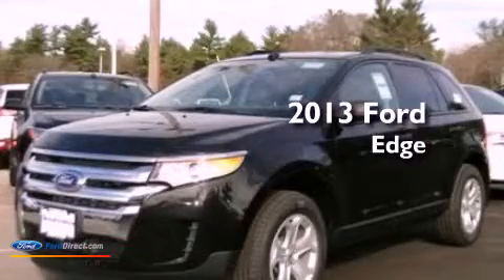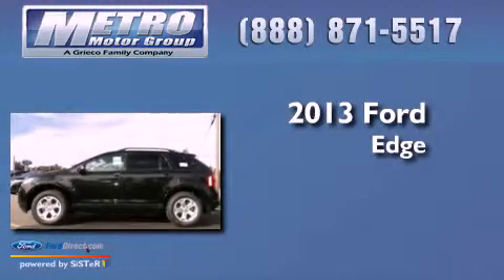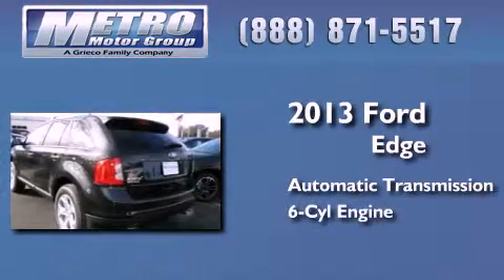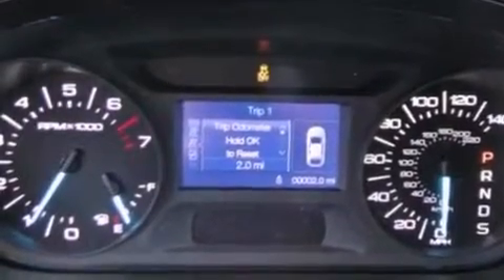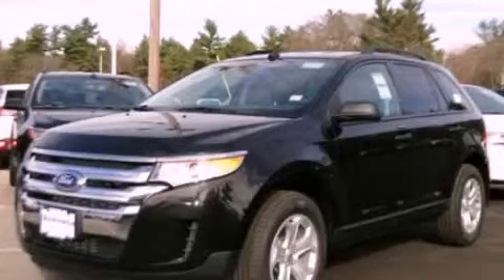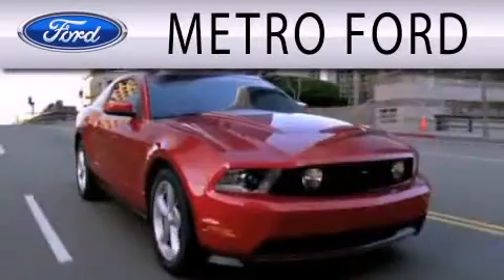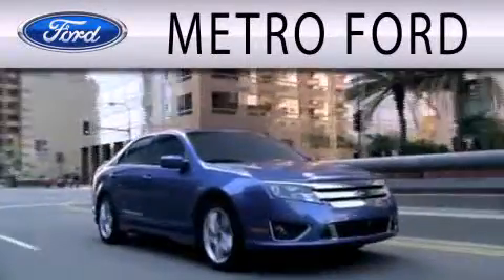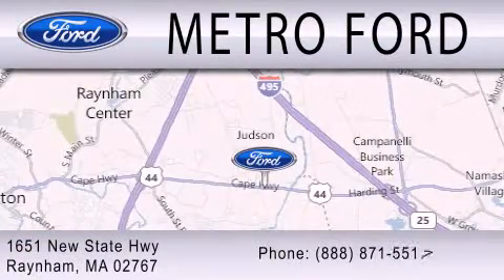2013 FORD EDGE Raynham MA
Year : 2013
 Make : FORD
 Model : EDGE
 Engine : 3.5L V6 24V MPFI DOHC
 Trans . : 6-SPEED AUTOMATIC
 Exterior : TUXEDO BLACK
 Miles : 4

 Stock : F31111